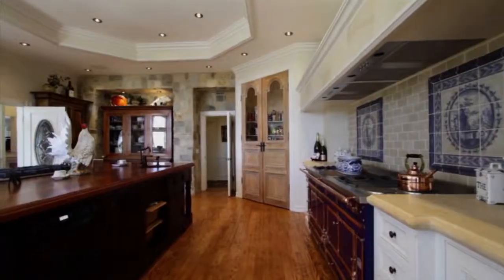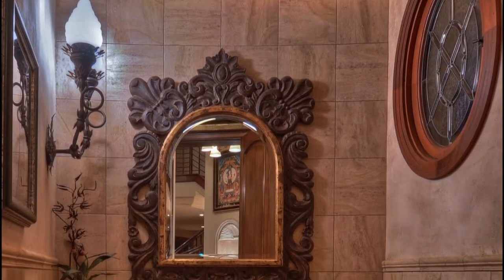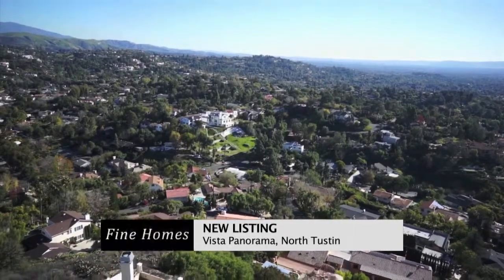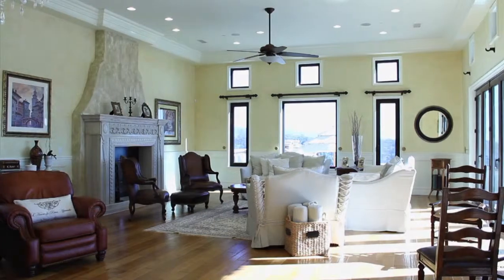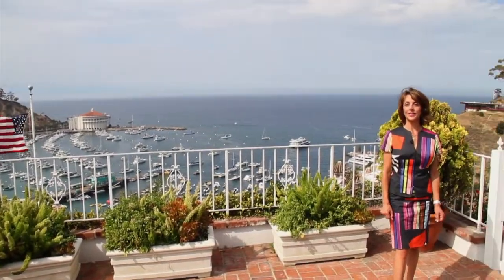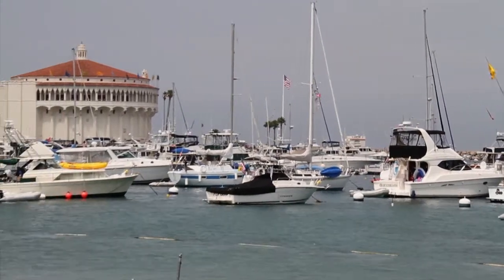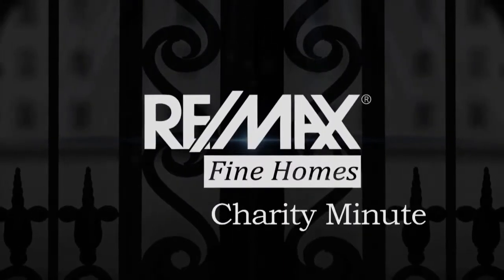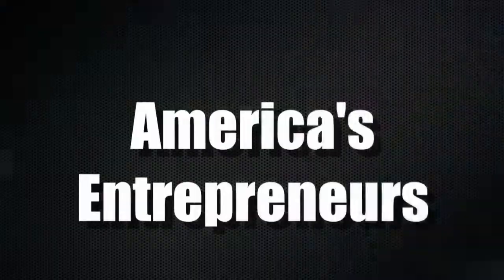RE/MAX Fine Homes Real Estate TV Show - Episode 50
Canaday Group Weekly TV show airing on KDOC Saturday 9am PST